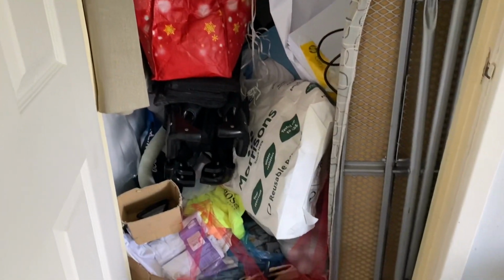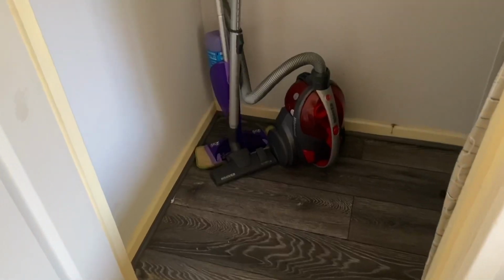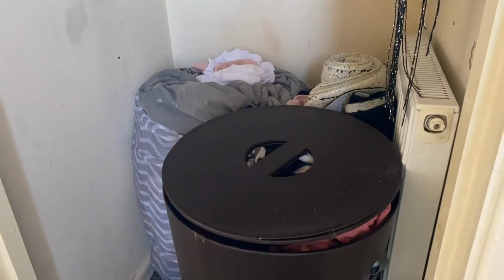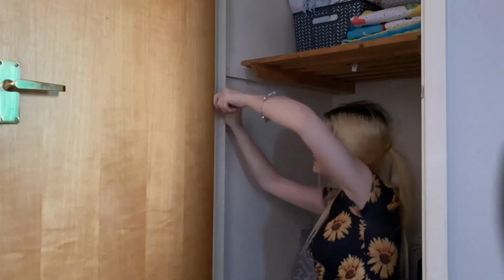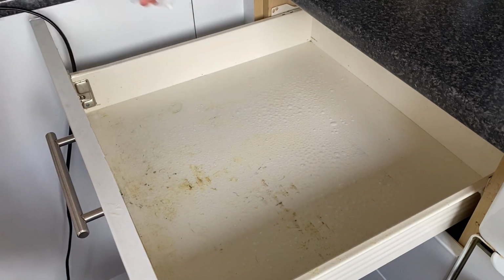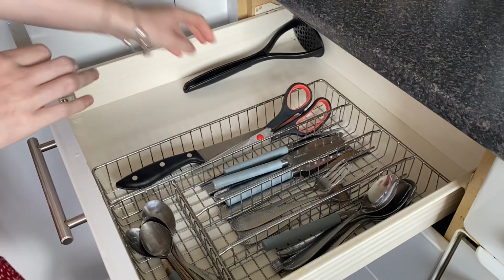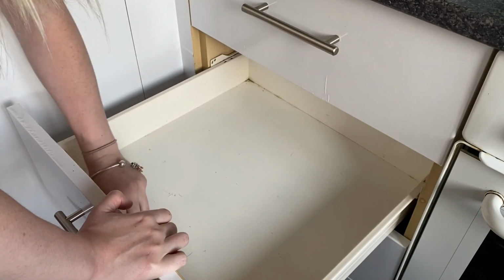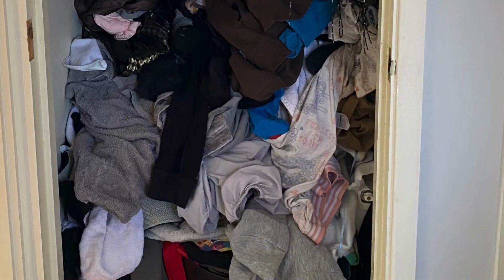EXTREME ORGANISE & DECLUTTER WITH ME | MESSY HOUSE CLEAN WITH ME | Kira Davies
I hope you enjoyed today’s video! My mind feels so much more clear after doing all that organising and decluttering, my house finally feels organised 😁
See you all in the freshen up Friday!